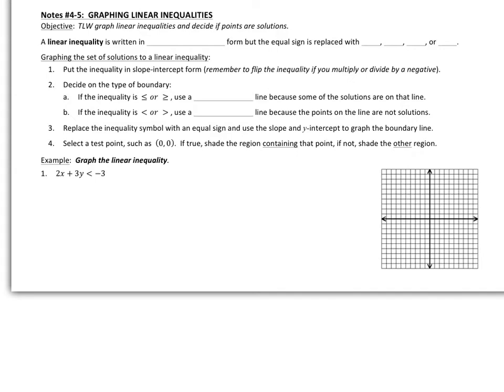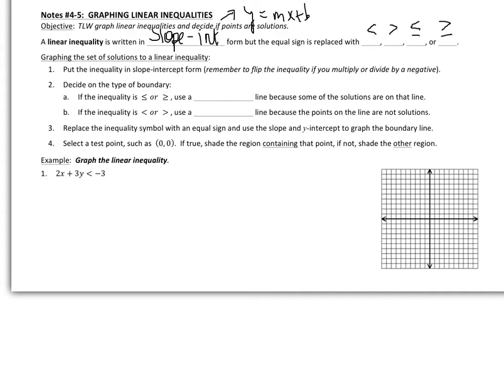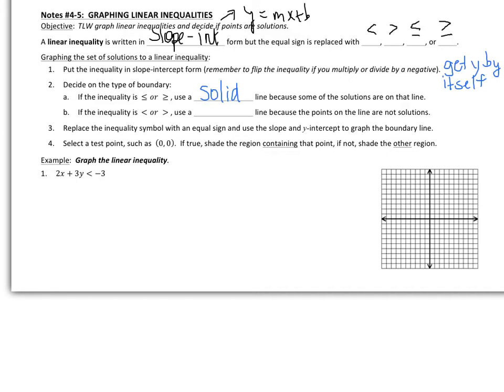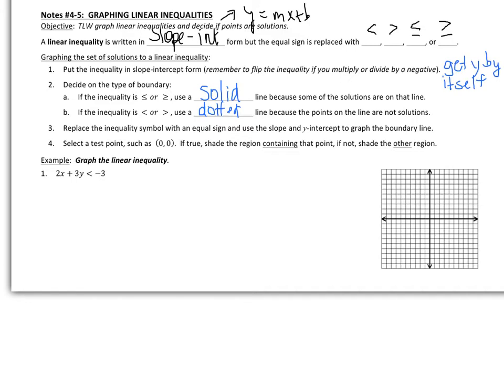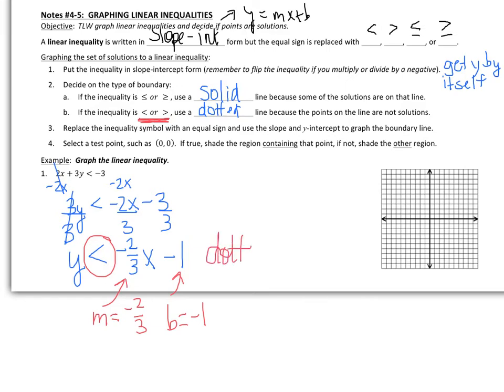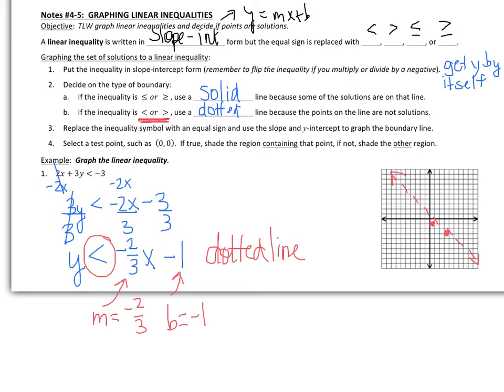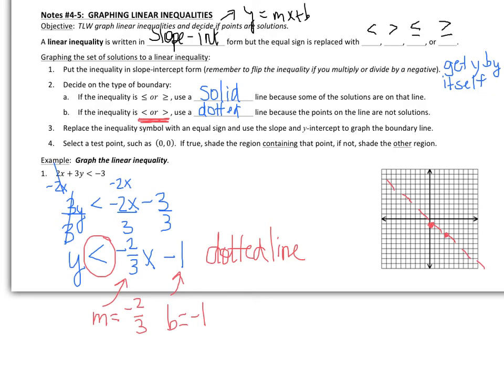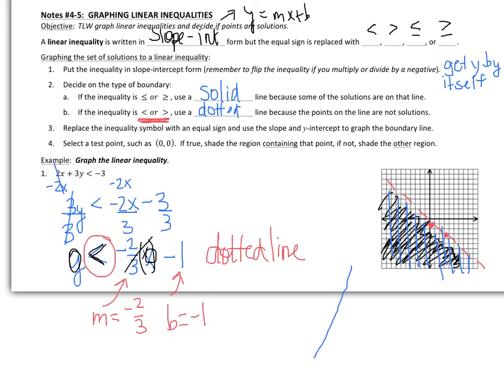4-5 linear ineq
Linear ineq